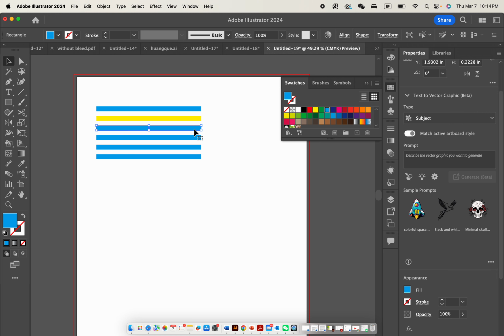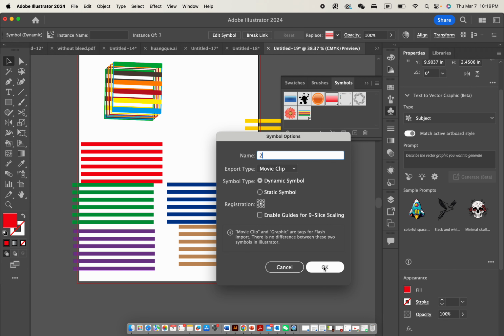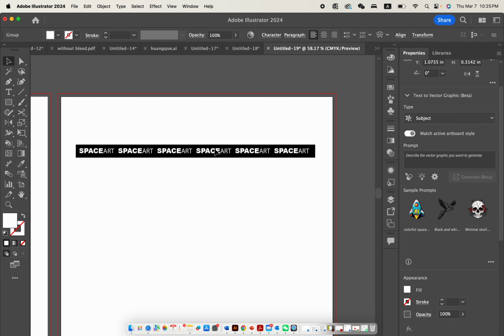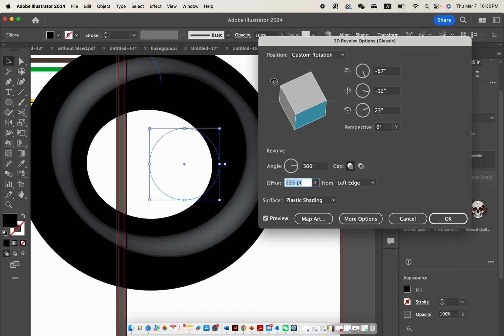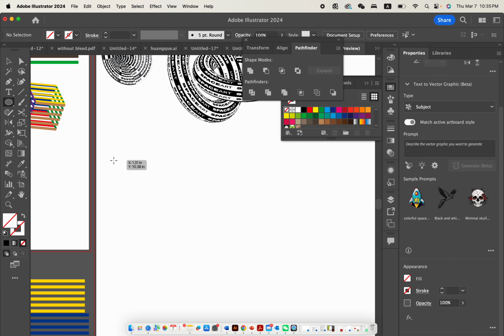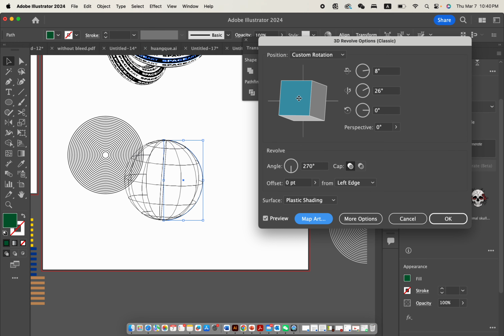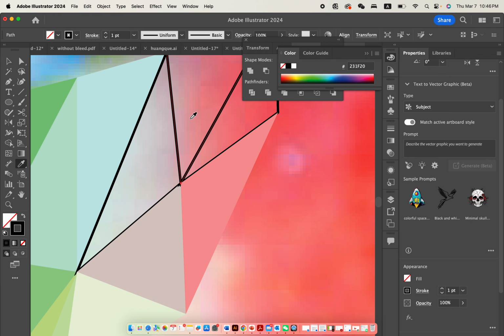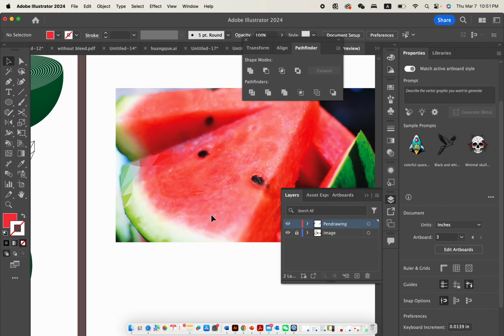Map art and low poly drawing